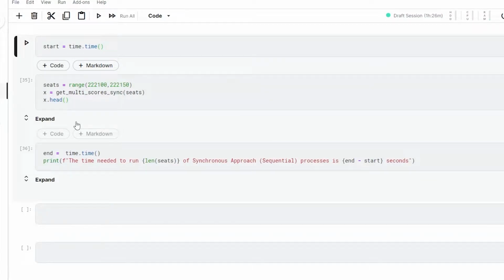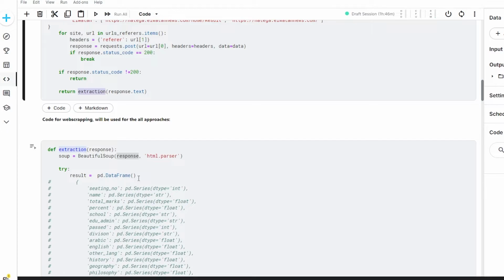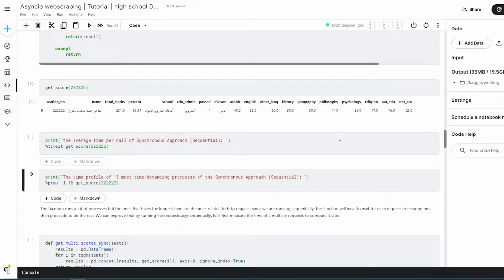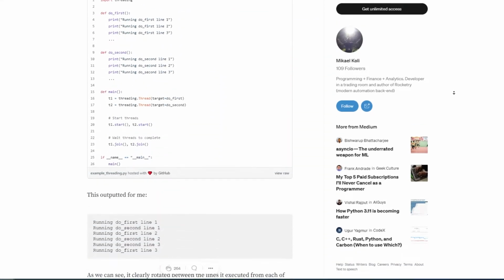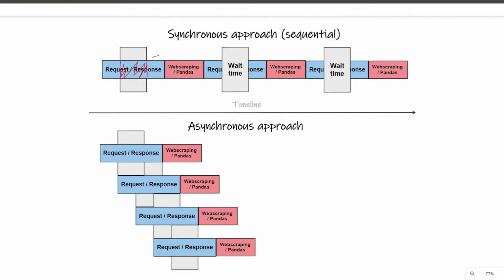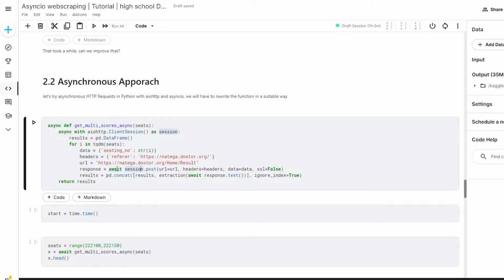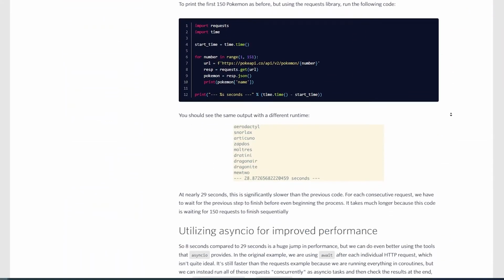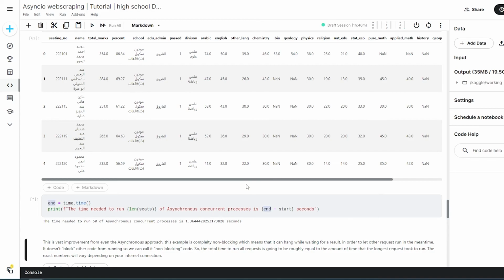Rapid Web scraping using AsyncIO - Web Scraping for Data science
In this video, I show a complete image of a typical web scraping code, then enhance it with AsyncIO library in Asynchronous fashion to boost its speed up to 10x faster.

This video was made as a tutorial for Omdena local chapter of Giza, Egypt.